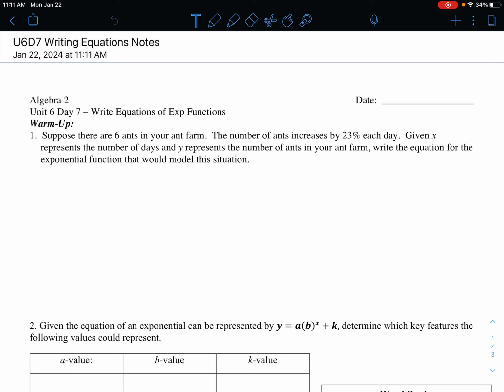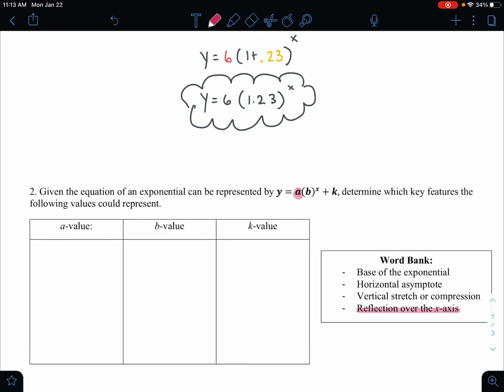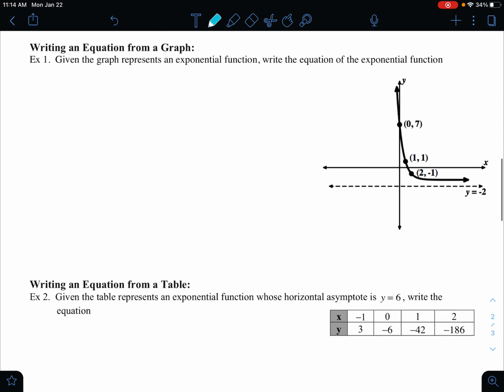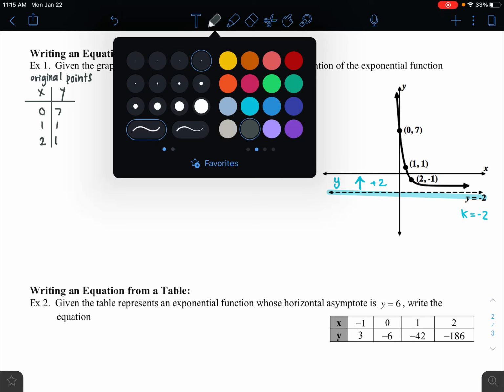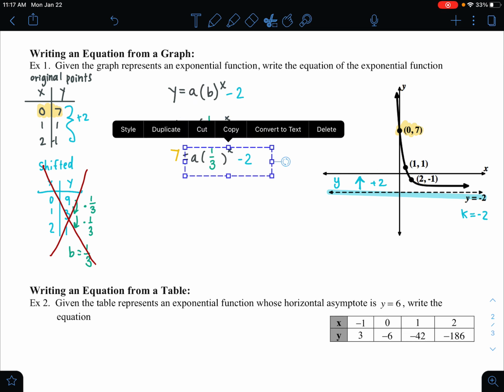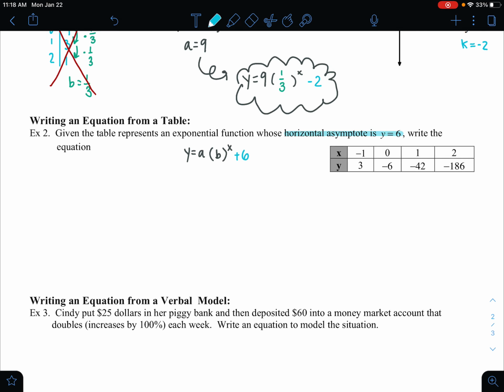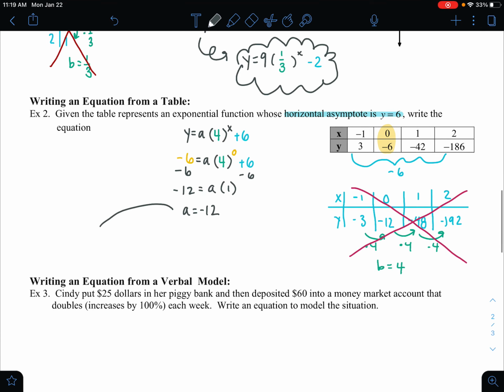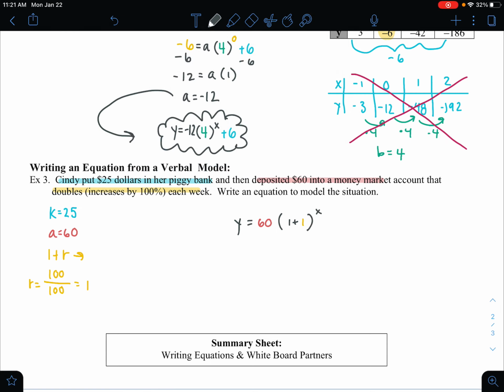U6D7 Video- Writing equations of exponentials